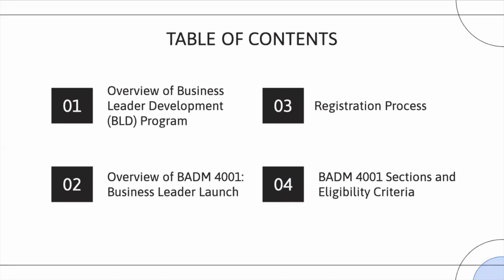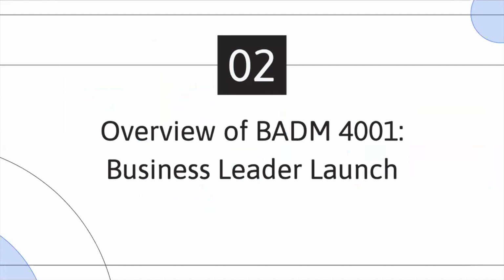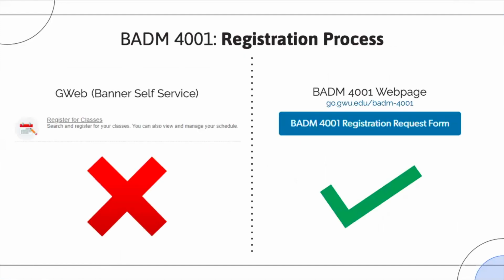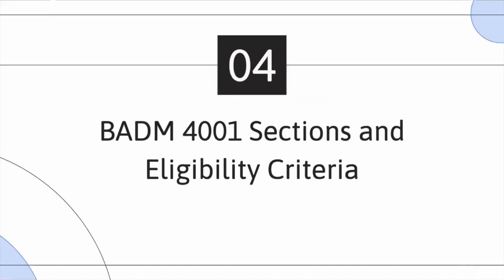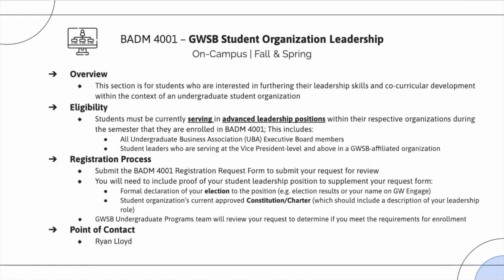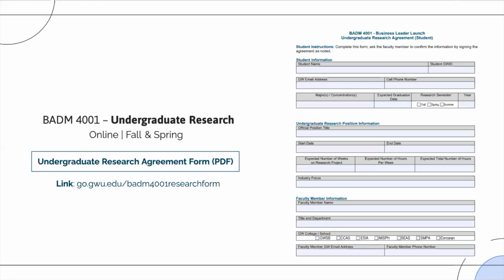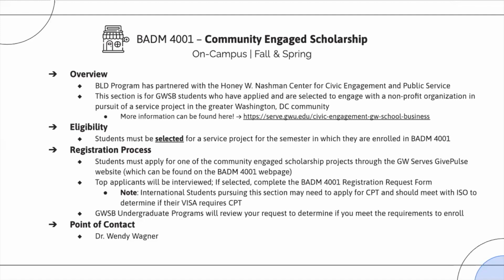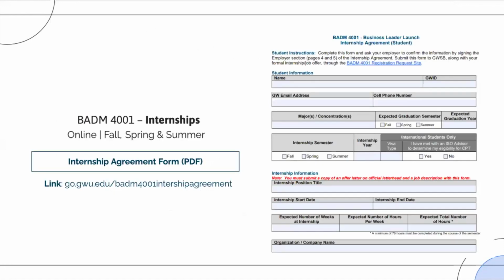BADM 4001 Course Overview & Registration Process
BADM 4001: Business Leader Launch is an experiential learning course at the GW School of Business that is part of the Business Leader Development (BLD) Program and is designed to enhance your education and preparation for your career. This experiential course focuses on synthesizing the knowledge you gained in previous BLD courses and in your other courses at GW into one culminating experience such as an internship, an undergraduate research project, a community engaged scholarship, or a selected student leadership position at GWSB.